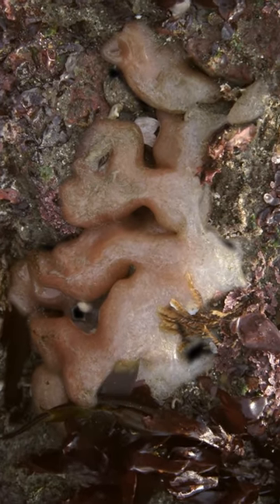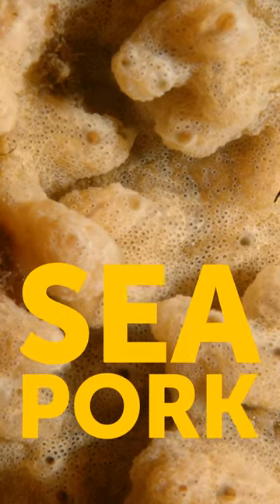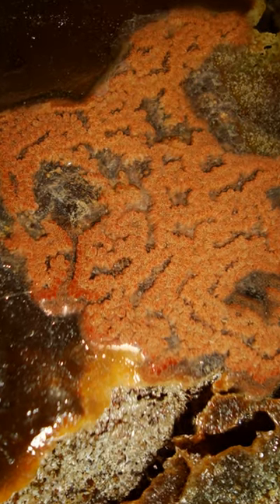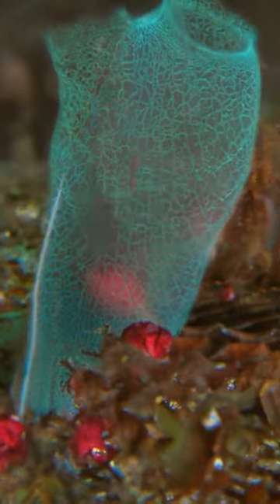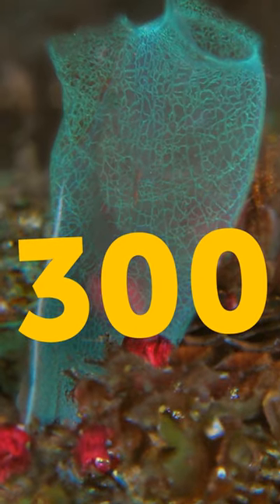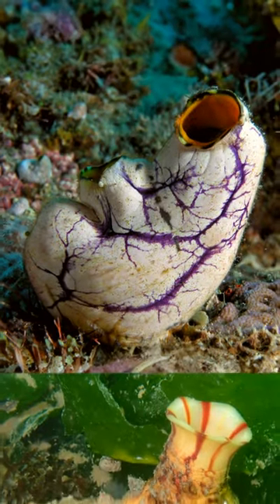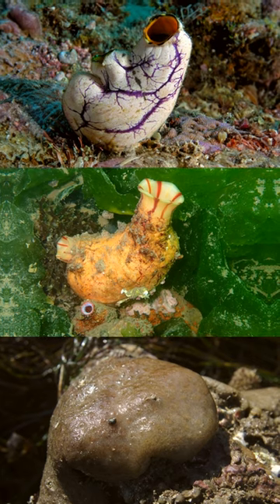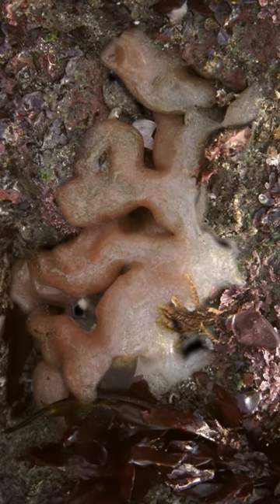This Is Our Closest Invertebrate Relative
Guess who our closest invertebrate relative is? Drumroll, please – it's the sea sponge! Yeah, those squishy things you see at the beach. Turns out, genetically speaking, we've got some distant family ties with these underwater blobby buddies. It's like having a sea sponge cousin, but way, way back in the family tree. So, next time you're at the shore, give a nod to your invertebrate kin – they're keeping it simple in the ocean while we're out here overcomplicating everything on land. Cheers to the sponges!